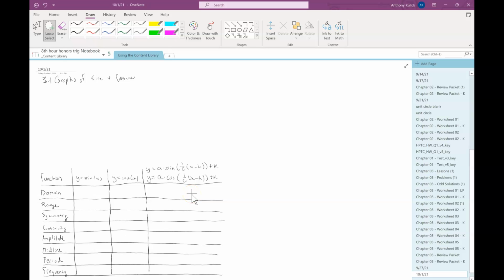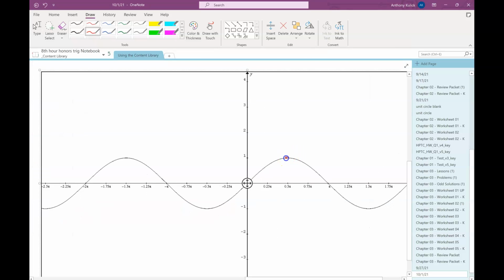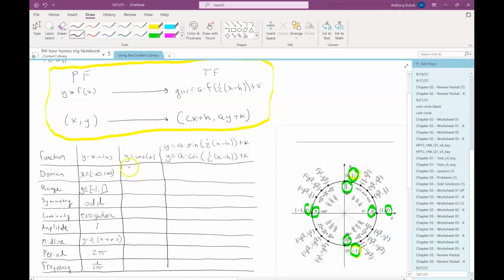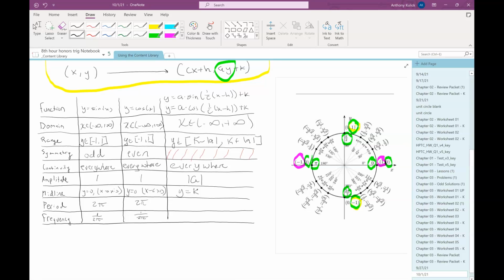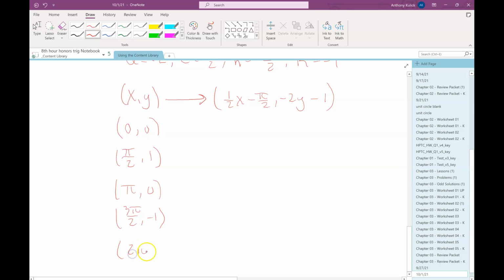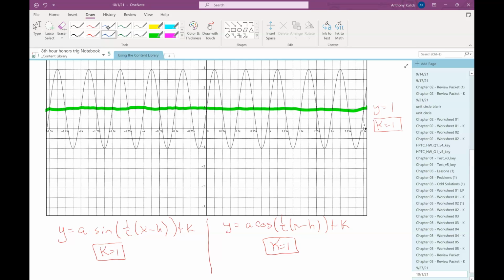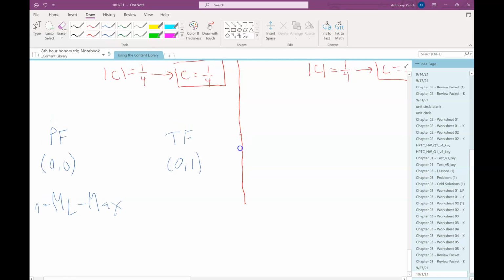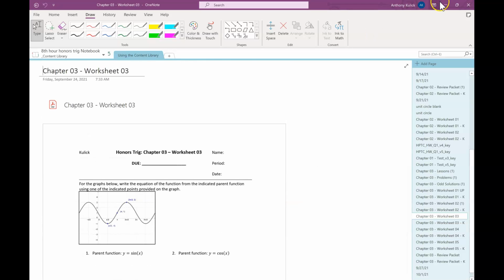10/1/21 HTPC - 8th hour